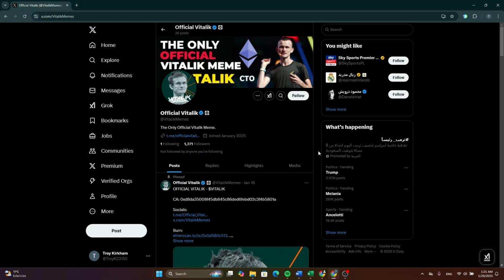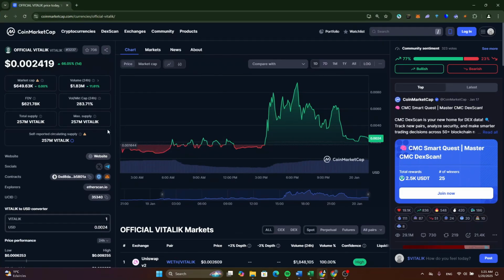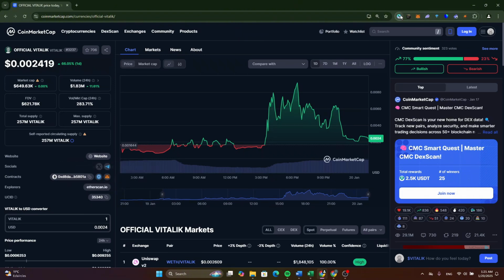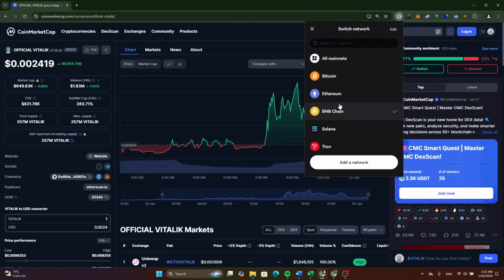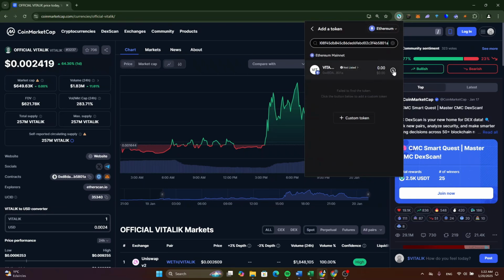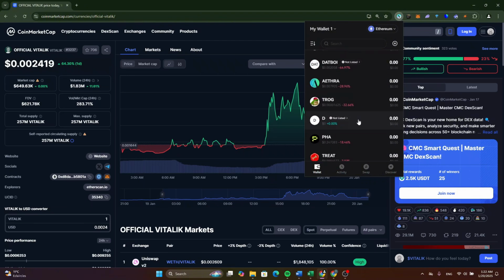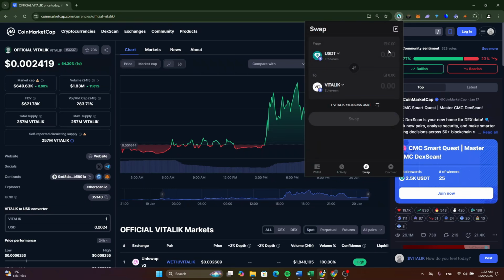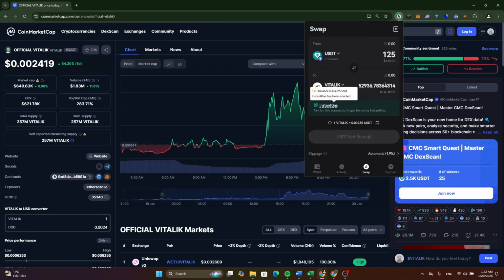How To BUY $VITALIK - OFFICIAL VITALIK TOKEN CRYPTO COIN IN 60 SECONDS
Learn How To BUY $VITALIK - OFFICIAL VITALIK TOKEN CRYPTO COIN . This video will cover everything that you need to know and help you solve your problem quickly.
Stay till the end of the video to find out How To BUY $VITALIK - OFFICIAL VITALIK TOKEN CRYPTO COIN.

Did you learn How To BUY $VITALIK - OFFICIAL VITALIK TOKEN CRYPTO COIN ?

Do you want to see another video about How To BUY $VITALIK - OFFICIAL VITALIK TOKEN CRYPTO COIN ?

Did you enjoy How To BUY $VITALIK - OFFICIAL VITALIK TOKEN CRYPTO COIN ?